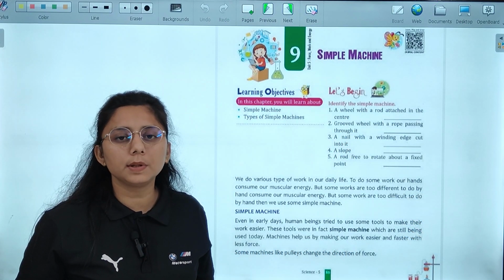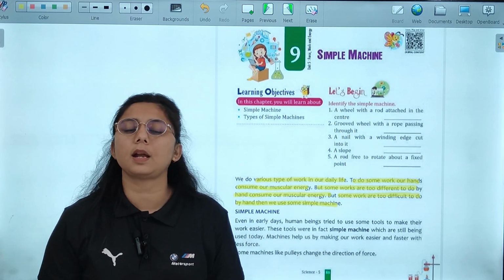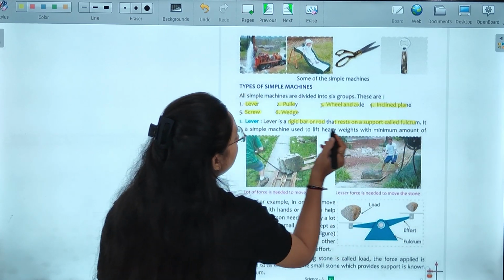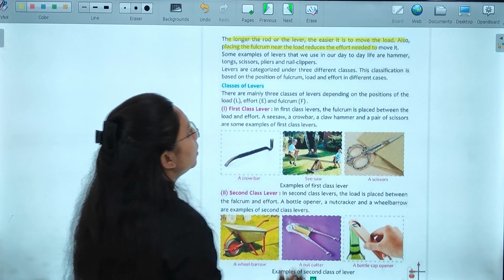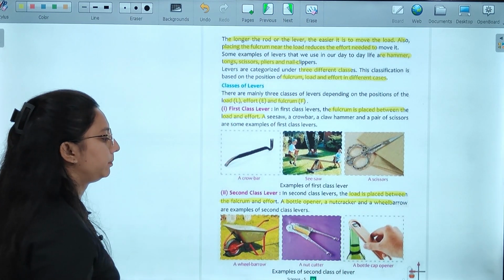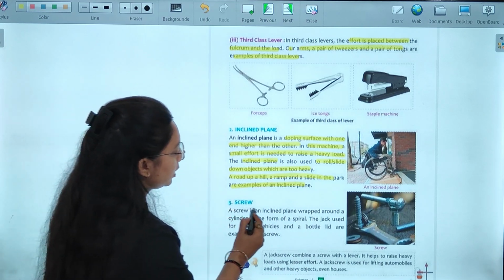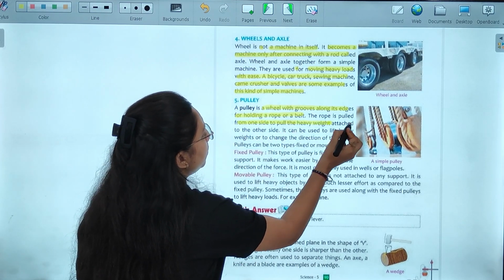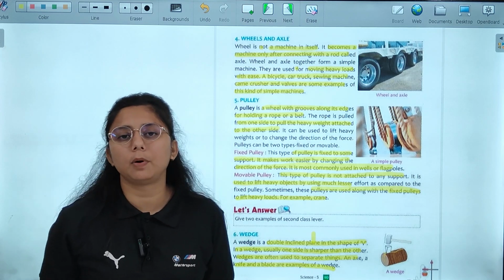CLASS-5 | SCIENCE | CHAPTER-9 | SIMPLE MACHINE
SCIENCE Class-5 Video Book  ''SIMPLE MACHINE''

@Wellspring Publishing House is a distinguished publishing company dedicated to setting new standards in the industry by producing top-notch books. Our primary focus lies in publishing educational material that meets international standards, encompassing a diverse array of subjects.